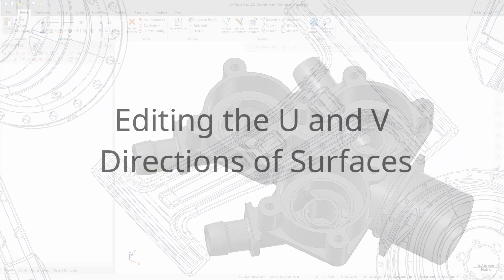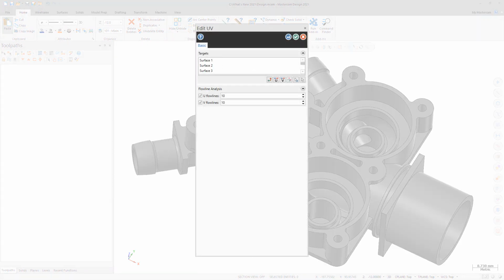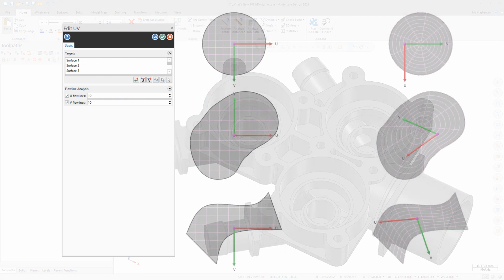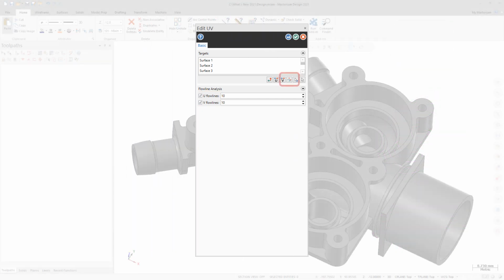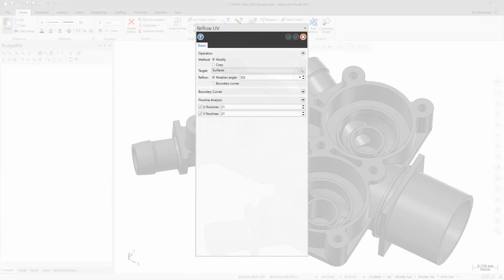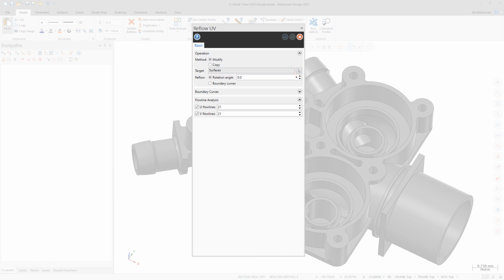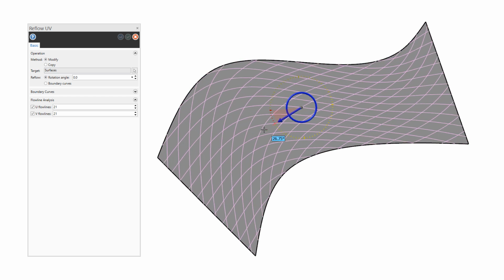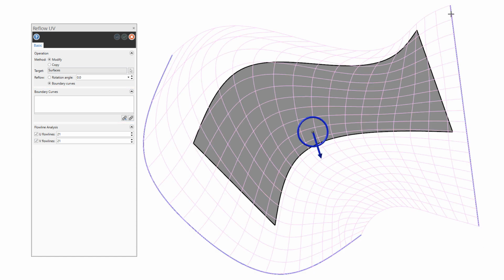Mastercam 2021 Design Enhancements – Analyzing and Modifying UV Directions on Surface Models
Check out some of the new design functionality in Mastercam 2021 including Edit UV, Reflow UV, Propagate, and more. For more information on the latest enhancements to Mastercam, visit whatsnew.mastercam.com.